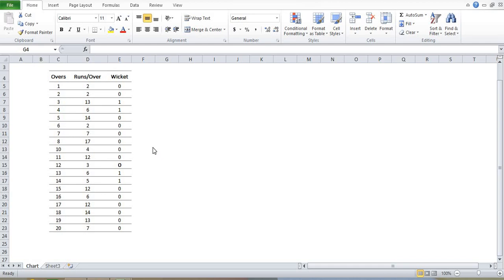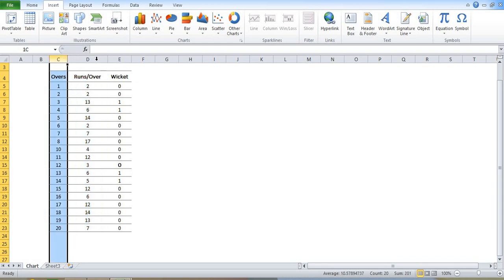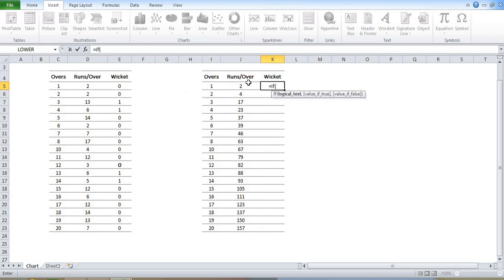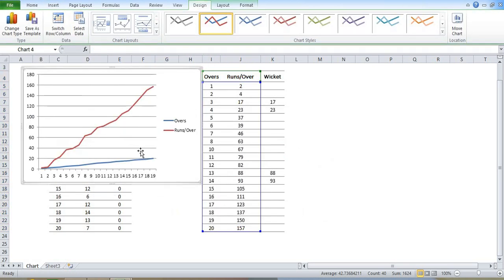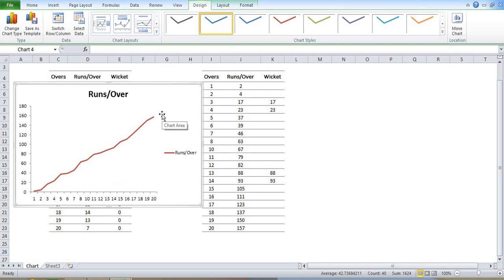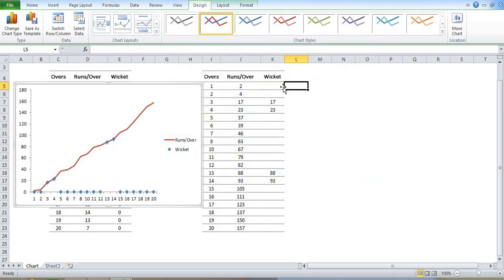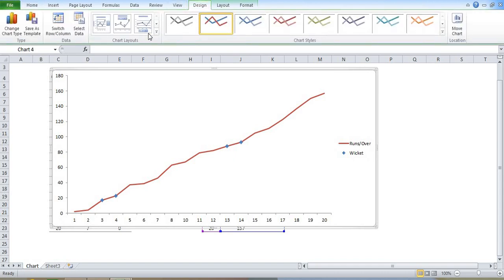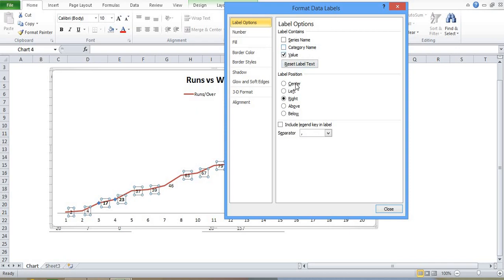MS Excel Charts : Cricket Scoring (Run & Wicket) Chart by Excel Freak | Video 27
Learn to create combination chart using Line and Scatter charts to depict runs scored by a team in 20 over along with highlighting the over in which wickets were taken.